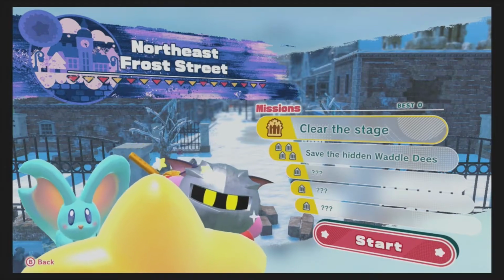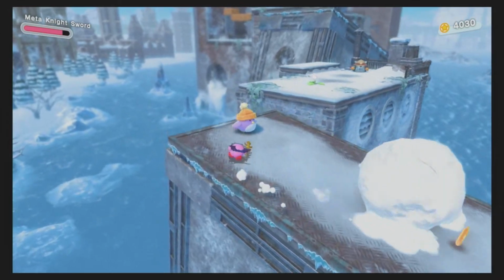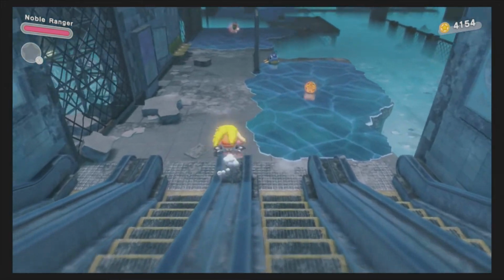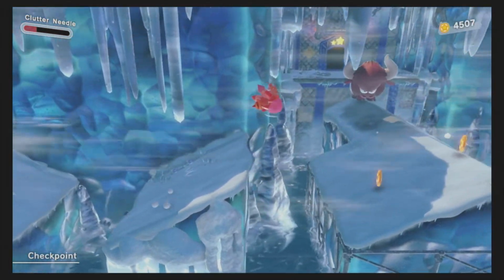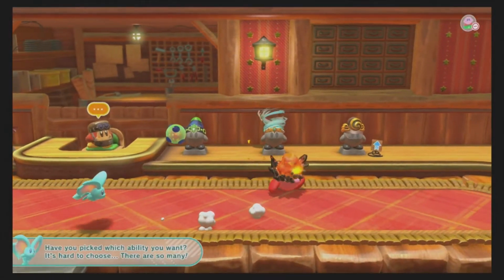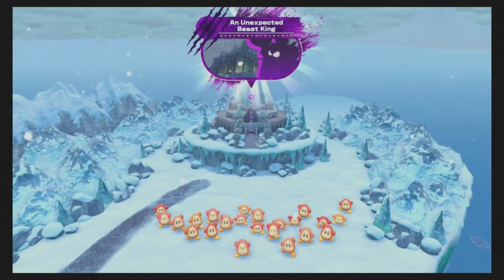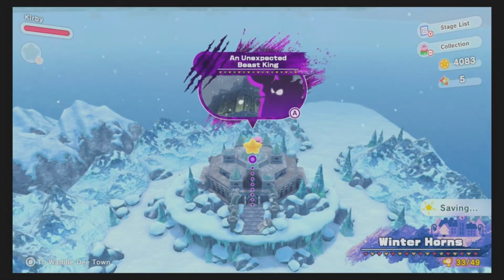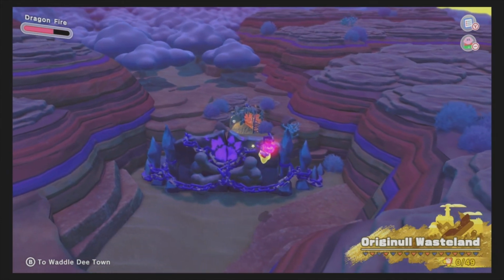Kirby and the Forgotten Land Episode 04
King Dedede Decided to enter the battle!